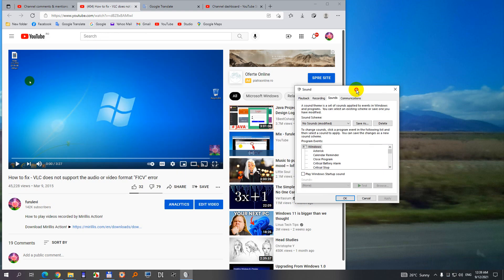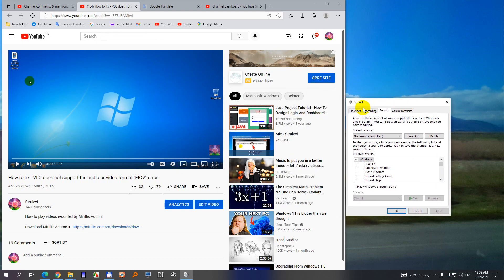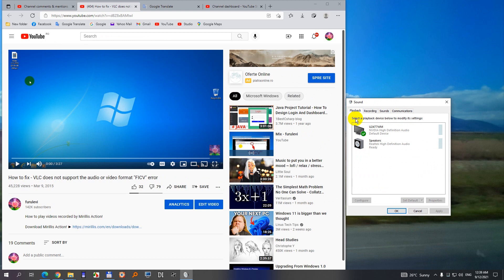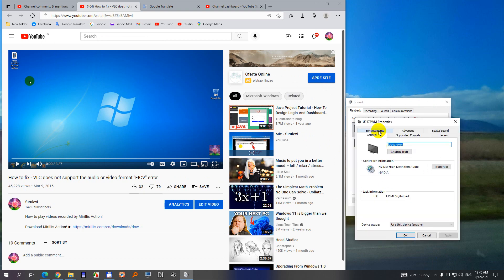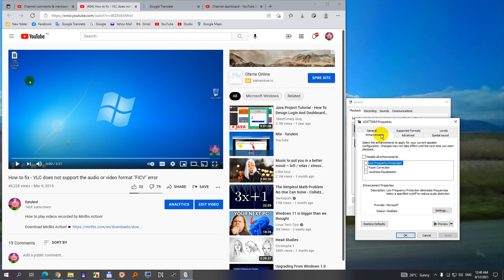How to make a Quiet youtube video Louder (Loudness Equalization)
- Right-click Speaker icon (lower-right corner), Sounds
- Playback
- Double-click your default device
- Enhancements
- Check "Loudness Equalization", OK